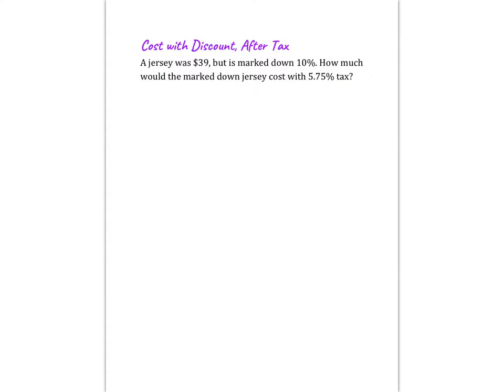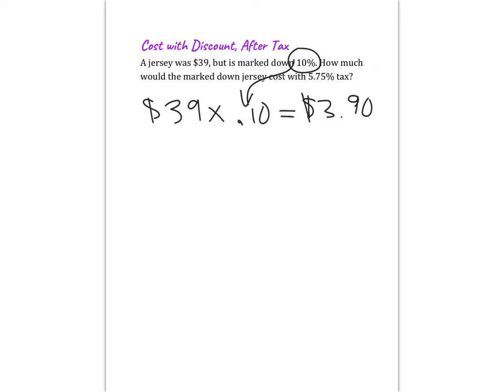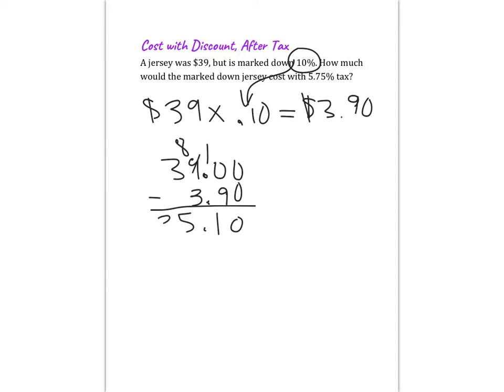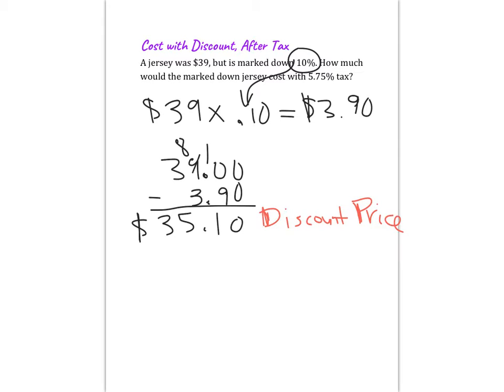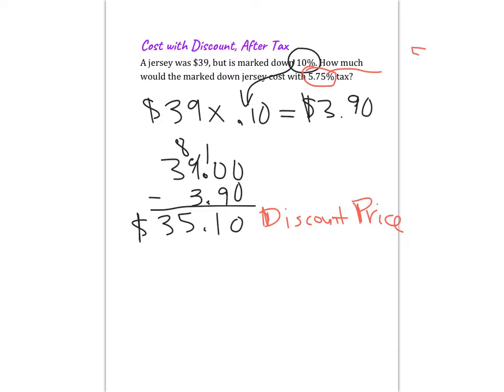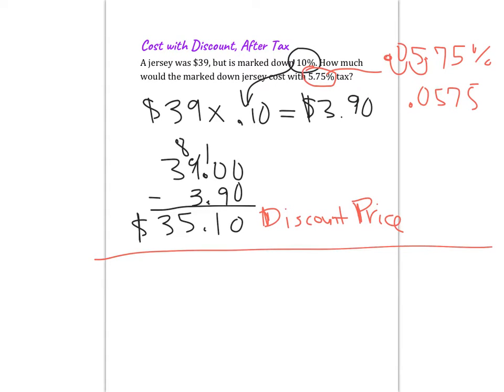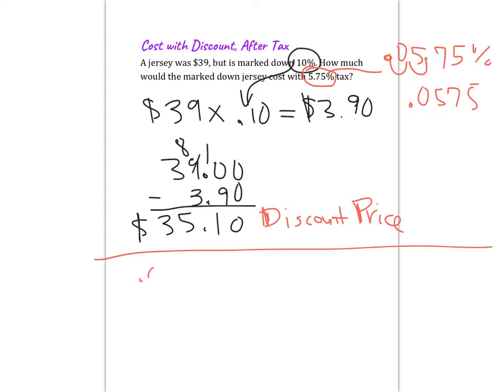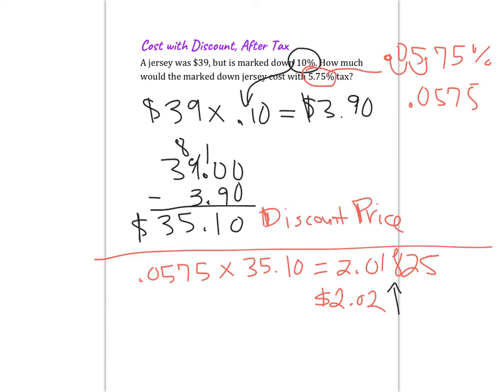Benchmark Review Day 3